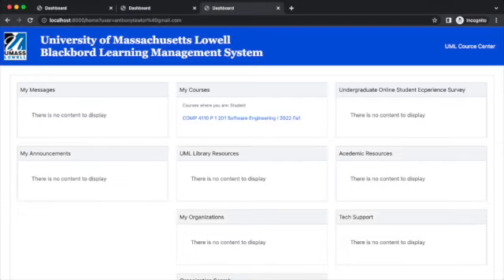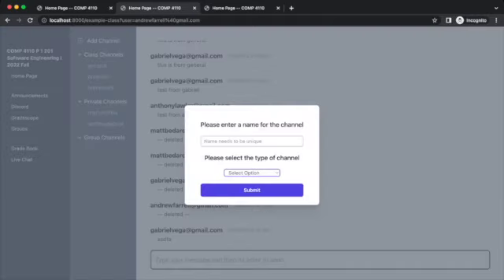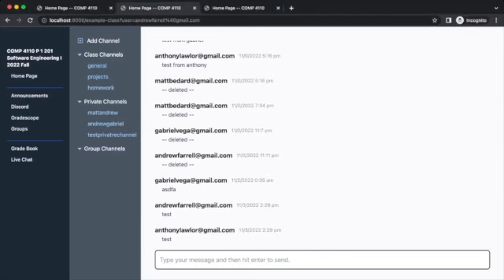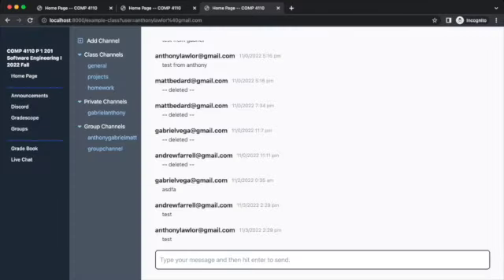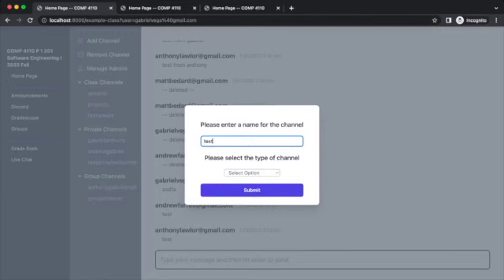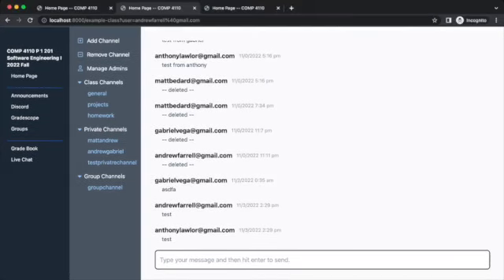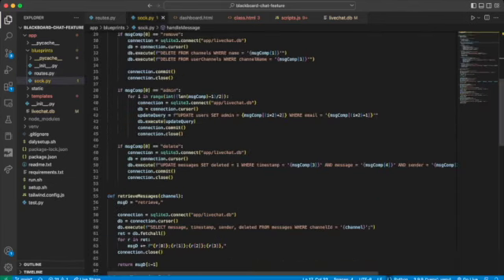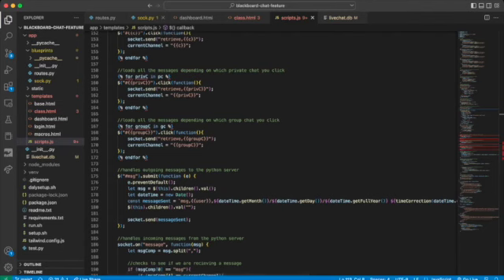Software Engineering I Video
This video is about Software Engineering I Video